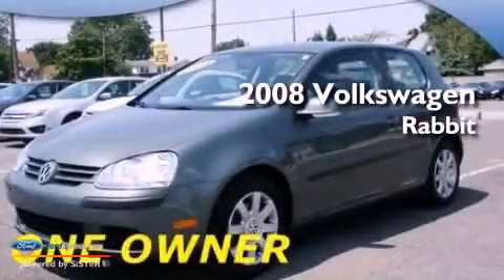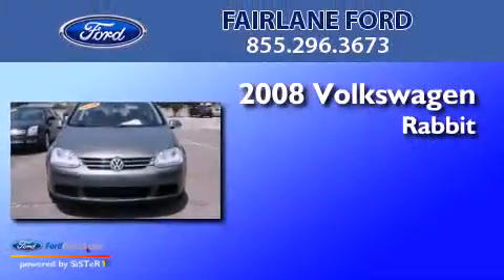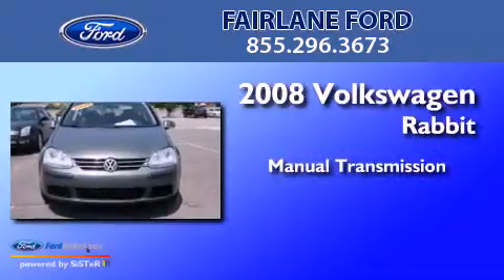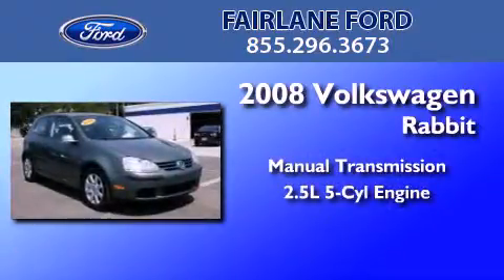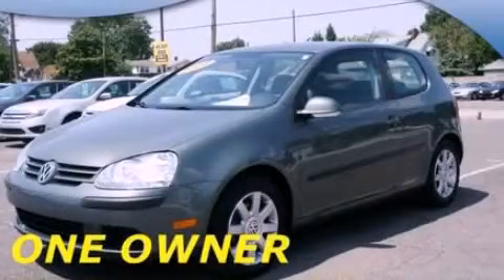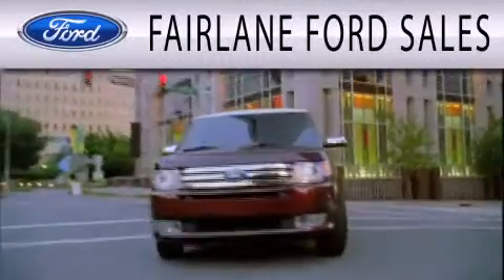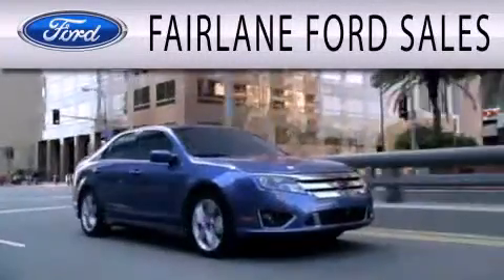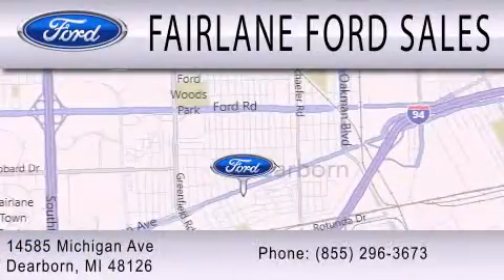Pre-Owned 2008 VOLKSWAGEN RABBIT Dearborn MI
Year : 2008
 Make : VOLKSWAGEN
 Model : RABBIT
 Engine : 2.5L I5 20V MPFI DOHC
 Trans . : MANUAL
 Exterior : METALLIC
 Miles : 65,235
 Interior : ANTHRACITE
 Stock : 7165P